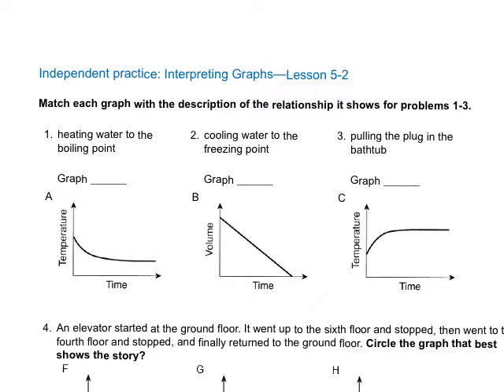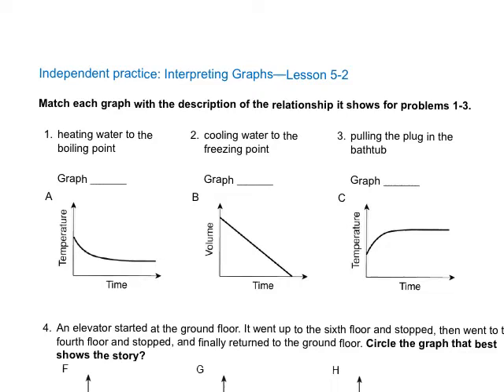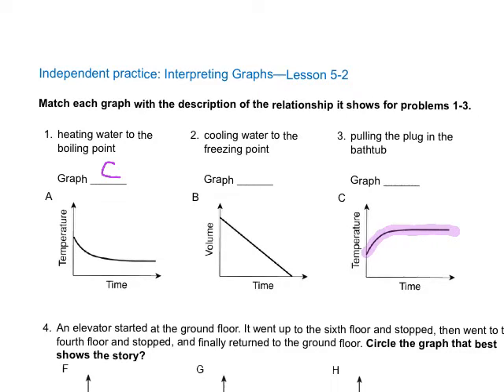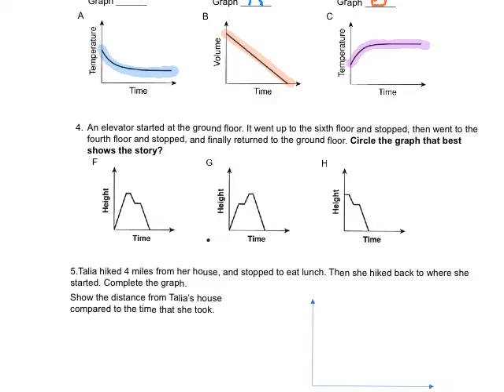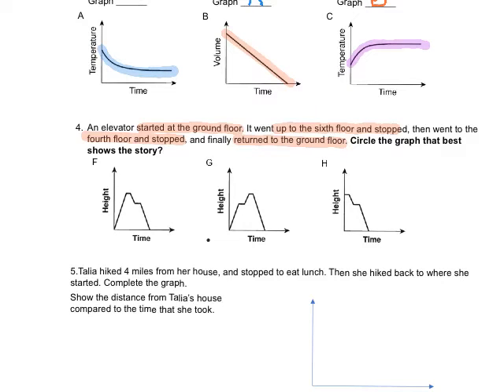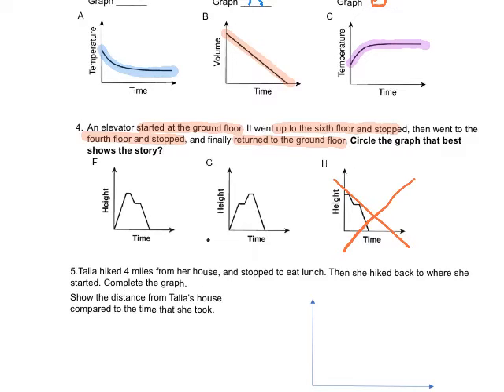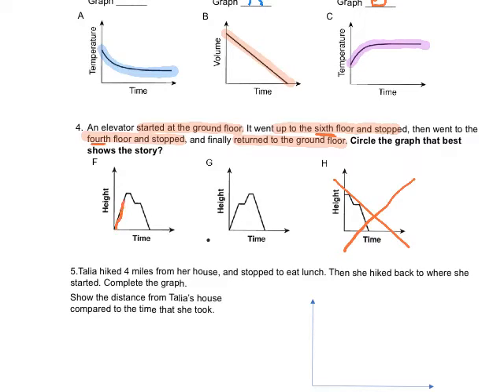KEY for Interpreting Graphs